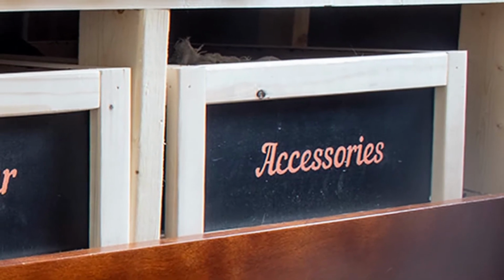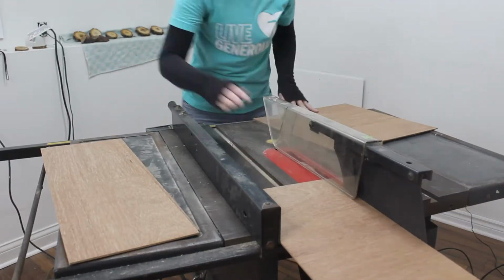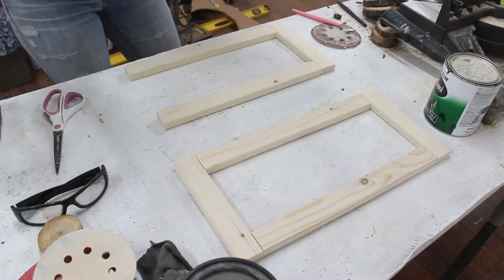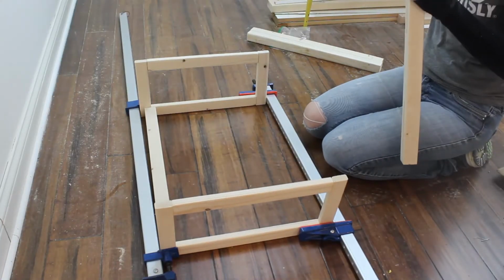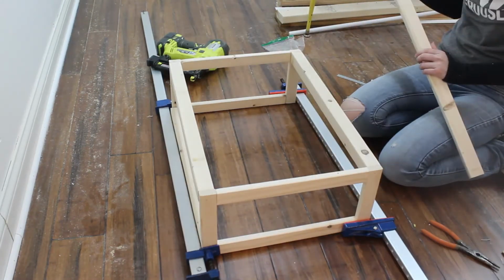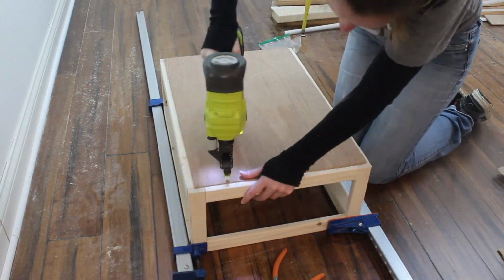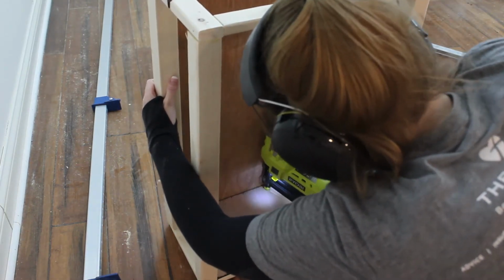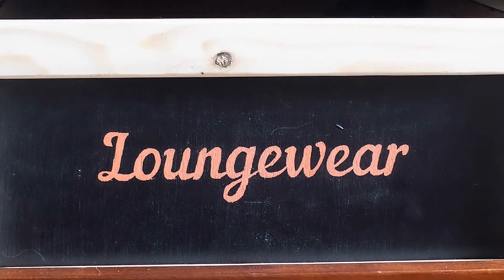DIY Storage Baskets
These large and sturdy DIY storage baskets are super cute and great for organization! Plus, they can be made with scrap wood!